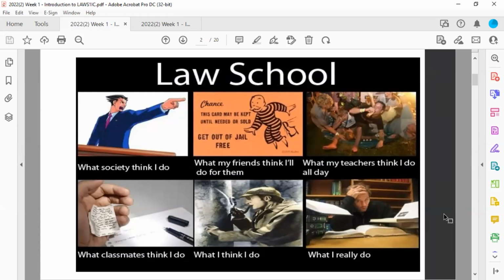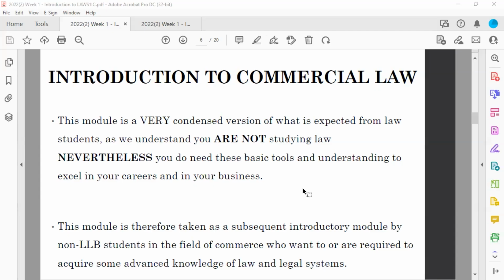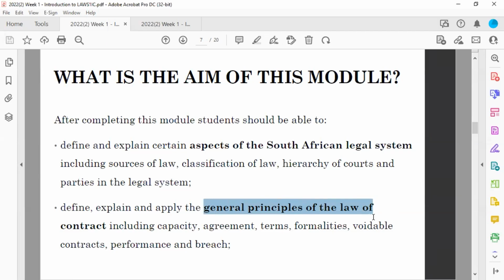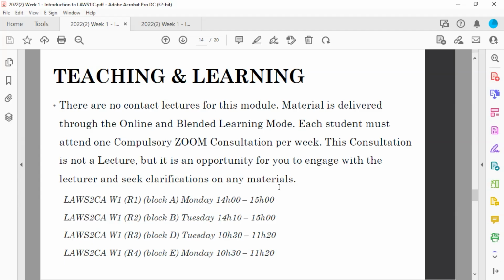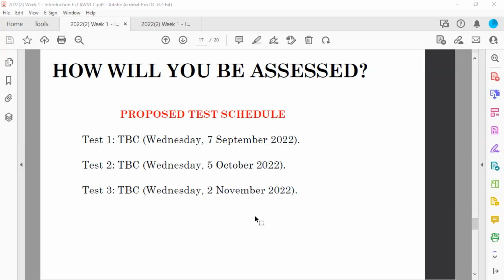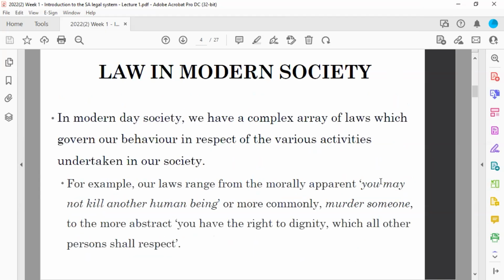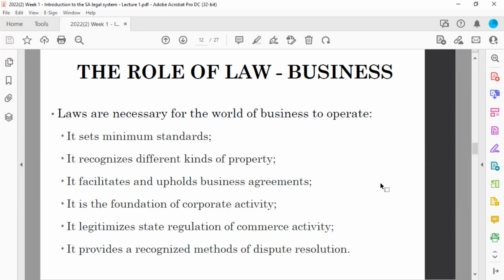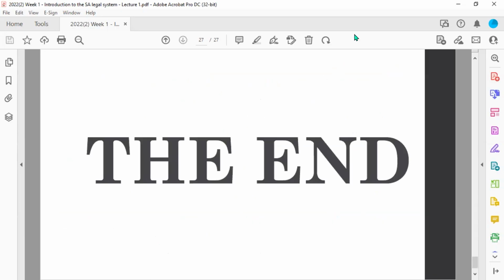lecure 1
"Vote EFFYC SRC Elections 2025"